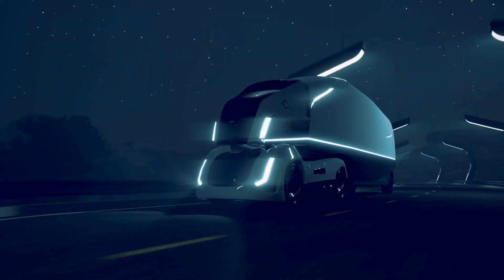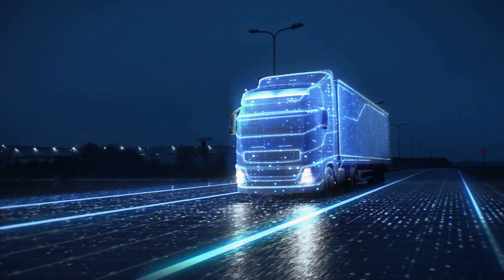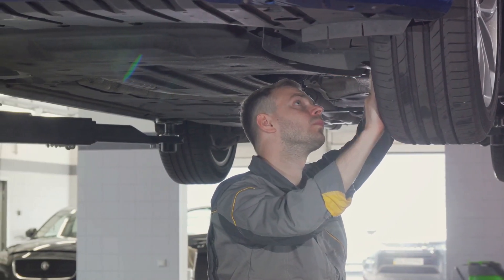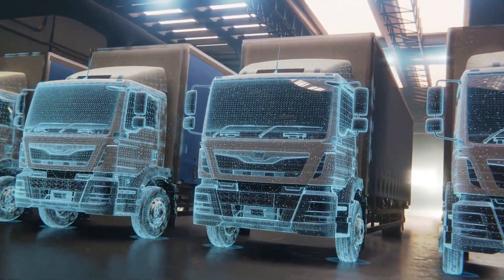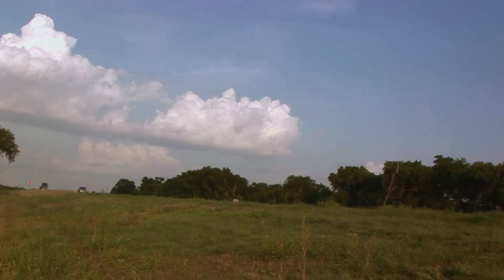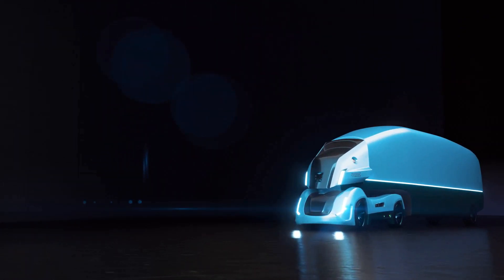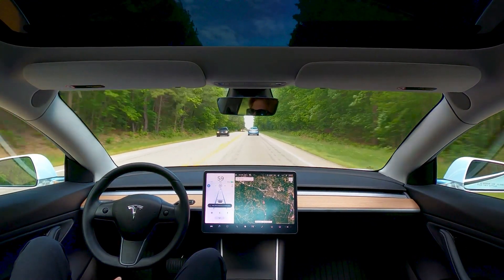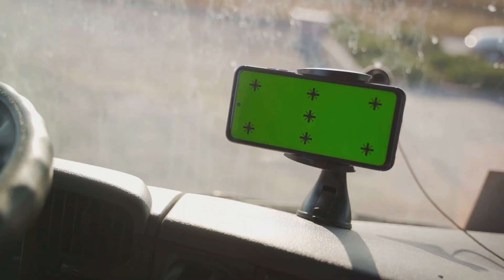10 Amazing Features in the New Tesla Cybertruck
10 Amazing Features in the New Tesla Cybertruck
In this video you will learn about tesla's electric vehicles and technology.
Ever wondered about what sets tesla's electric vehicles and technology apart from the rest?
One of the many amazing features you will learn about today is tesla water technology, the cybertruck is able to float on water.